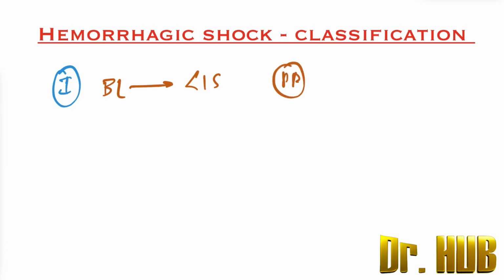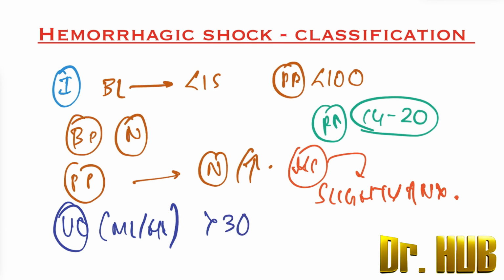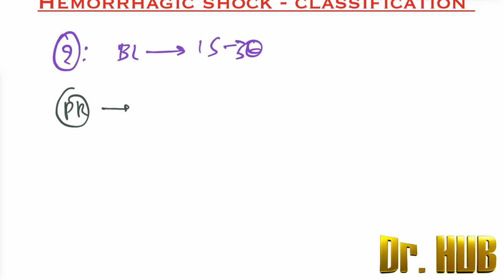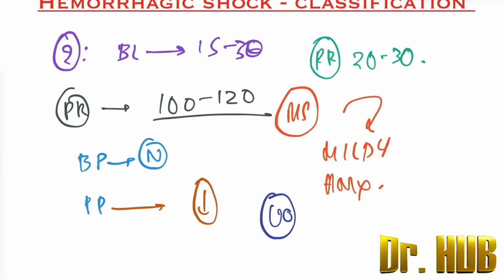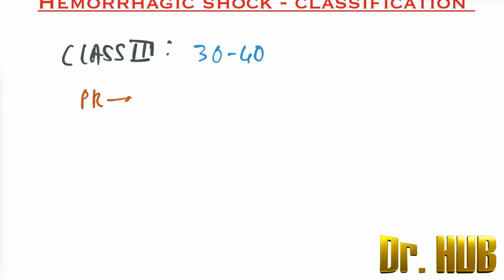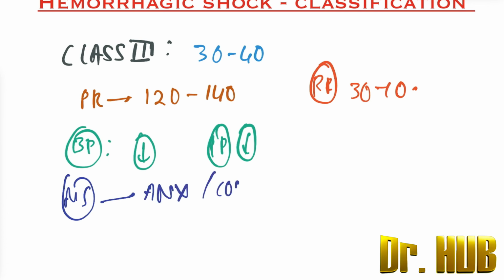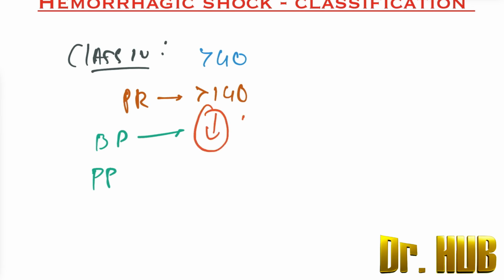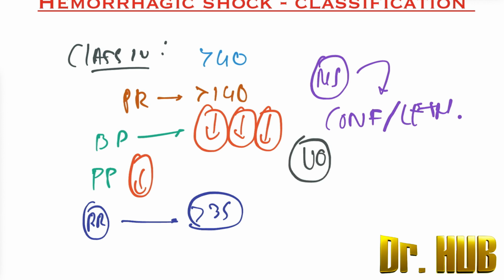Hemorrhagic shock - classification